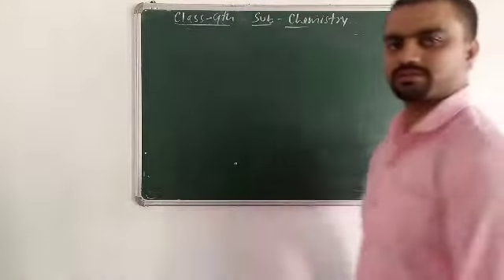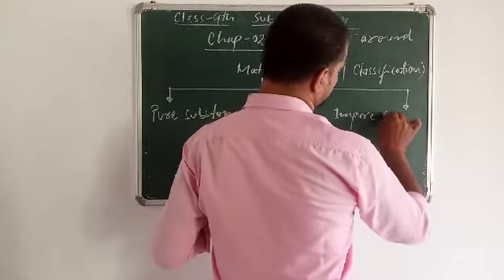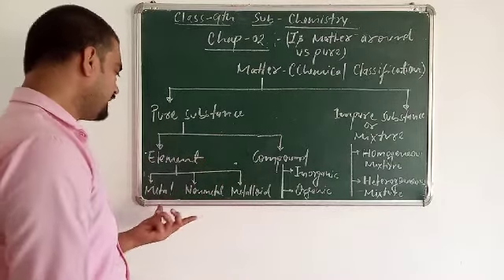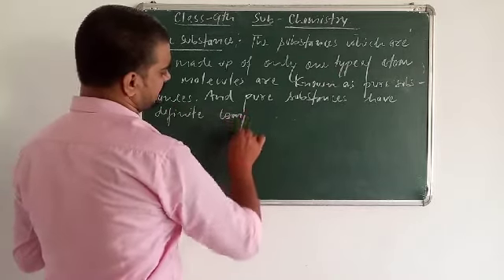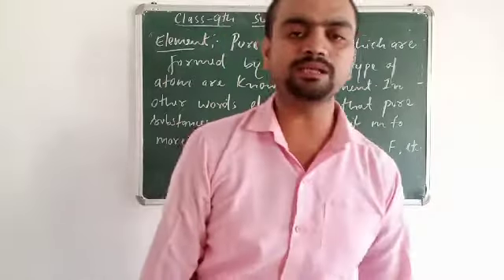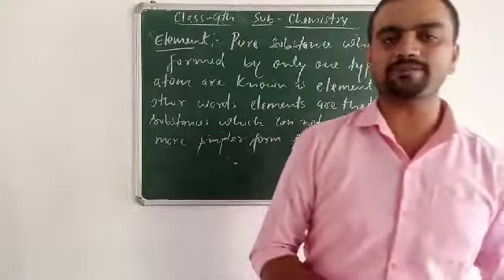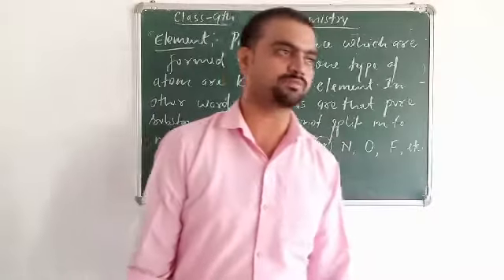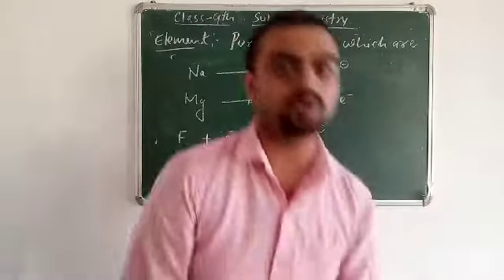Class 9 chemistry. Is matter around us pure. Part 1.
Introduction of elements and it's types.